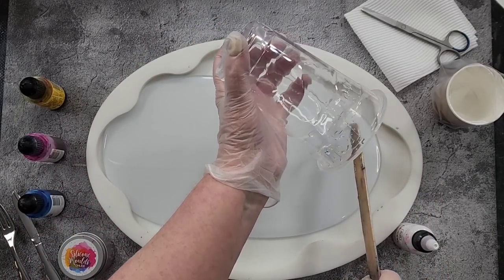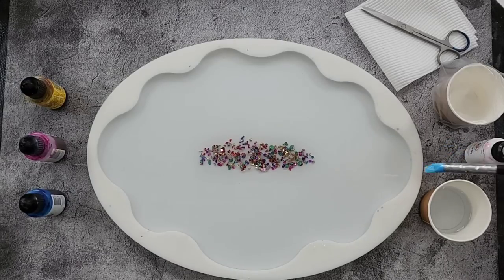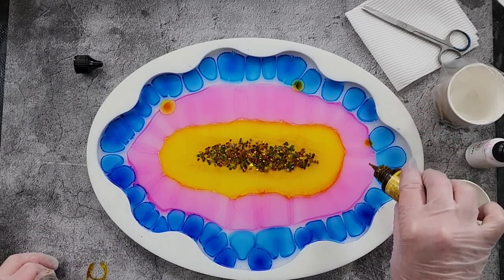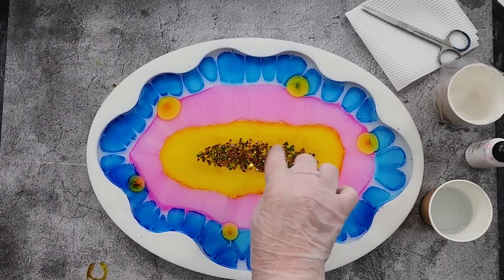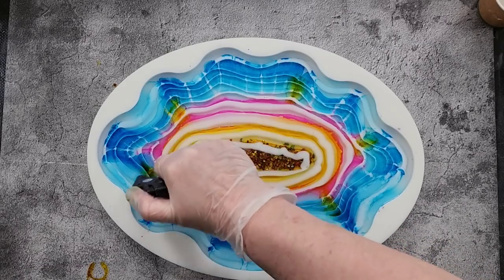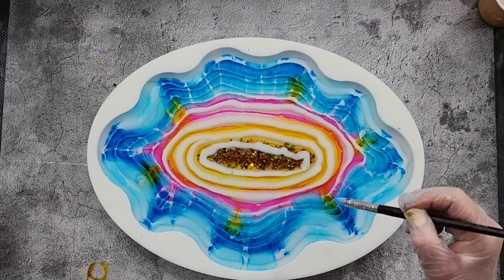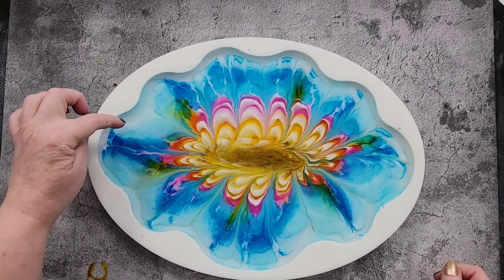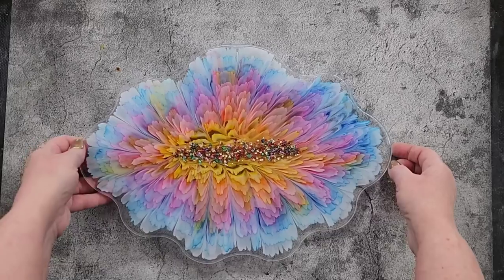#1826 Stunning Resin Rainbow 3D Bloom Tray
Resin 3D Bloom trinket tray.
I used Lets Resin four hour fast cure resin to make this trinket tray. Here is the link to my Geode Tray silicone mold